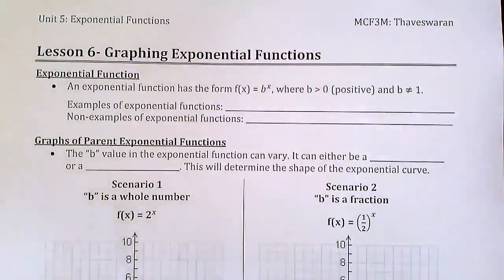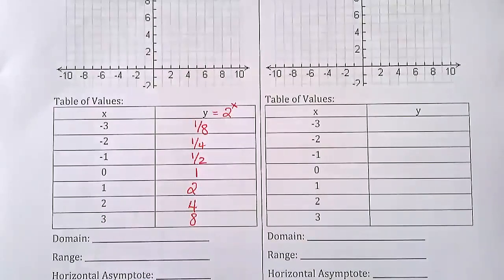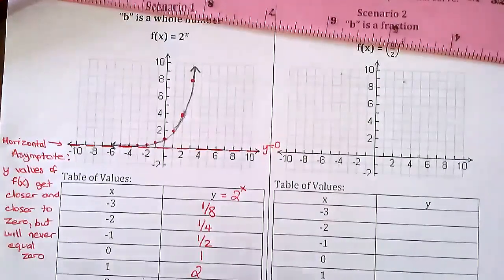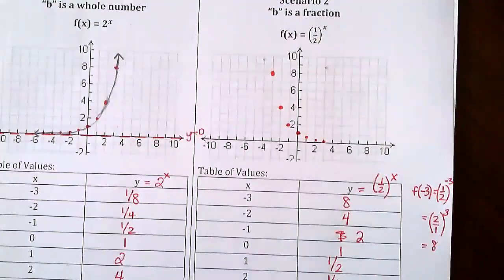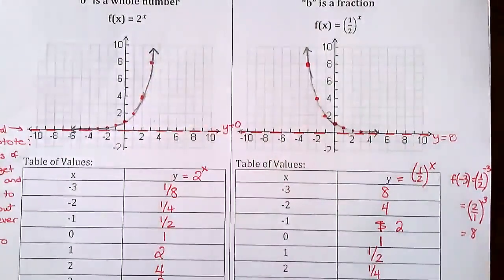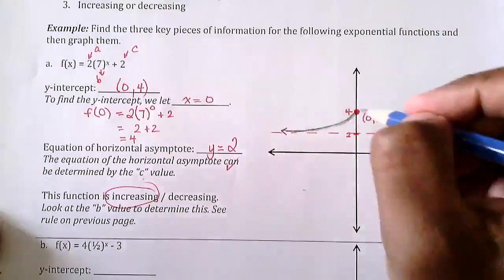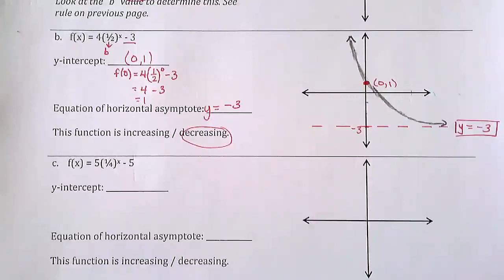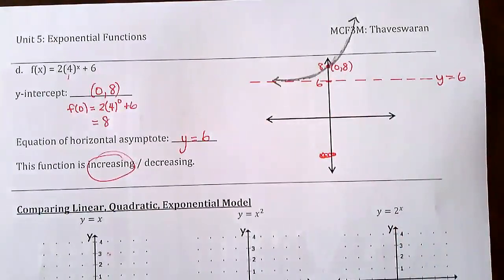Exponential Functions: Lesson 6- Graphing Exponential Functions.mp4